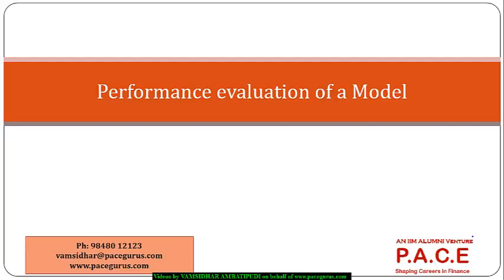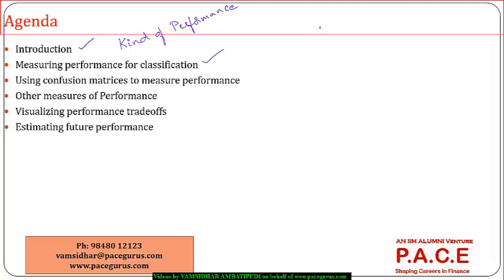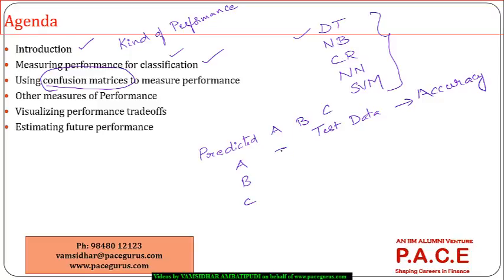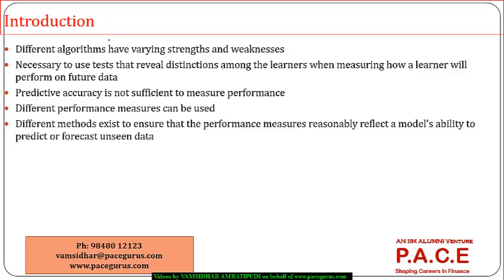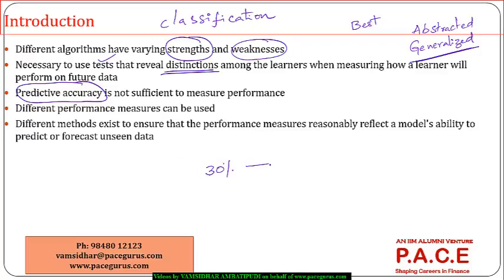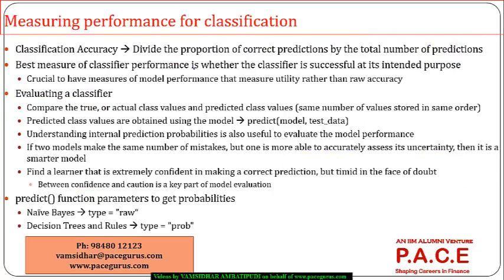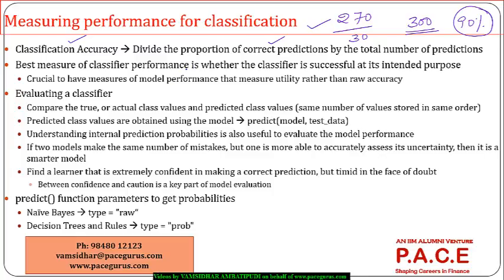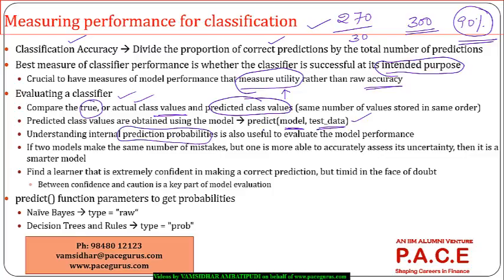Evaluating Model Performances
Full video (97 mins) is a part of 20 hours Machine Learning using R. This self paced learning course can be purchased For more details call or mail back.